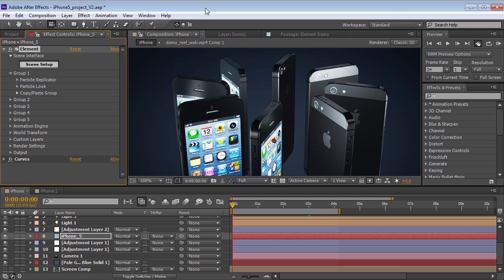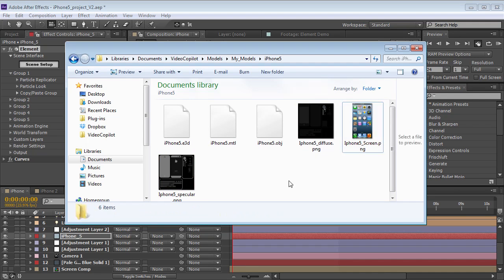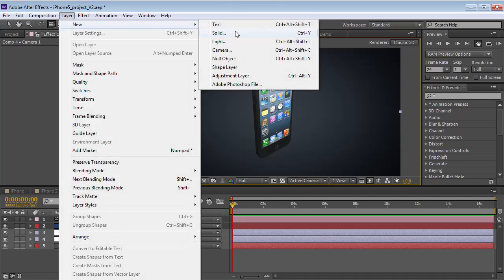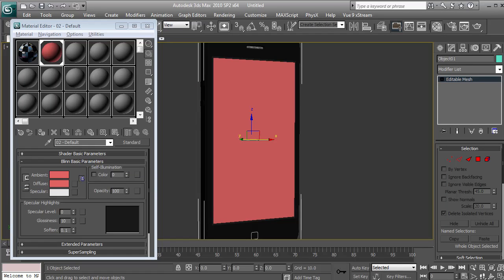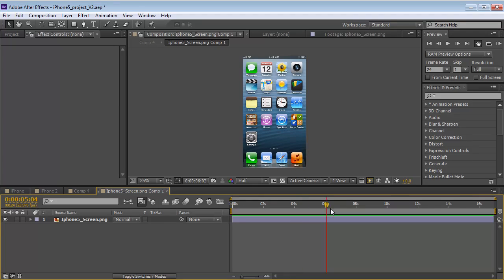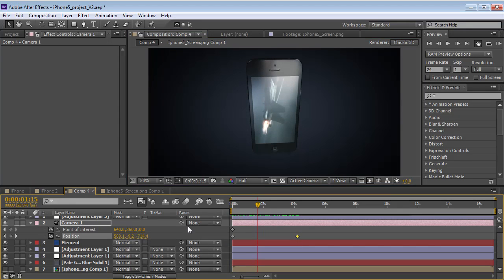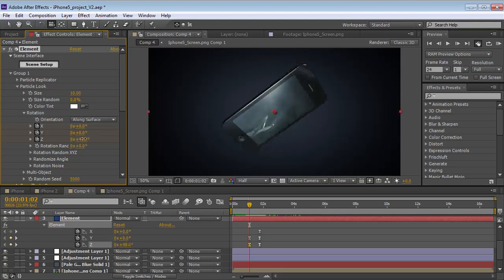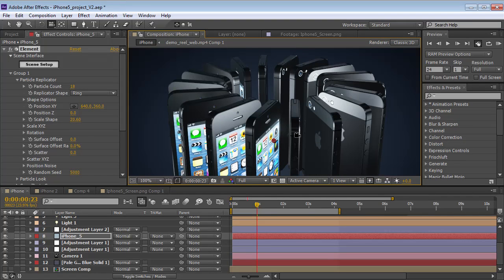134 Screen Animations